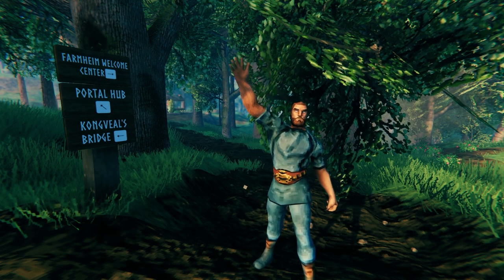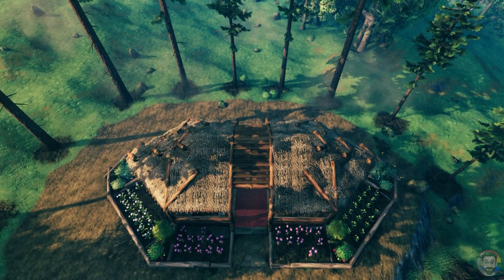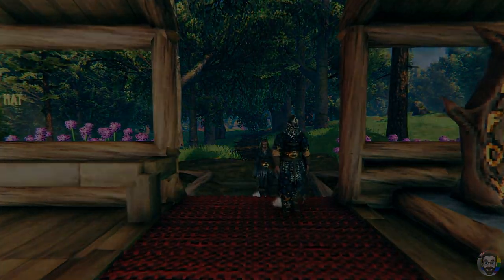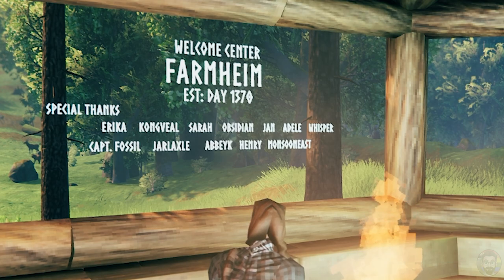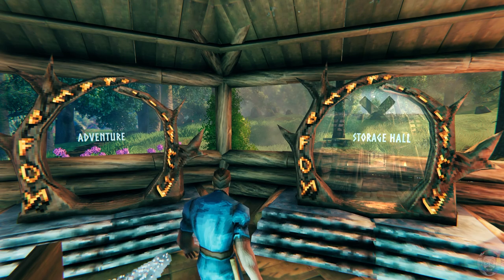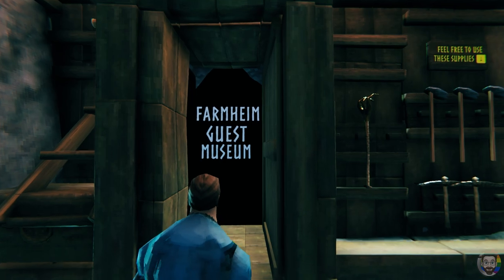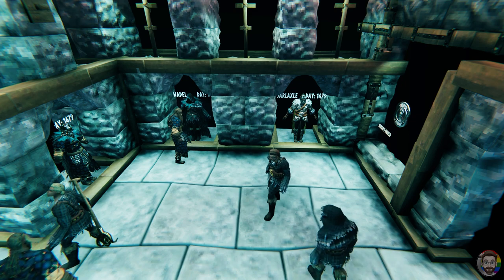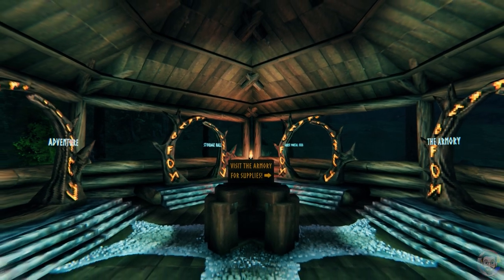Farmheim Welcome Center | BUILD TOUR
In this Valheim video, I'll take you on a tour of one of the coolest things I've built yet, the Farmheim Welcome Center!

This building is the first point of interest that our Farmheim guests will visit.  I'm pleased with this building, it serves its purpose while being a super cool build.  It has two levels; a main floor, and a basement - and it has a secret room for our guests to find!

Farmheim is a collaborative Valheim adventure with two other fantastic people, players, and content creators!

Kongveal Gaming:   @kongvealsurvives
EriKan't Game:   @EriKantGame

Valheim is an early-access, indie survival game that draws some inspiration from Viking culture. It's an open-world survival and crafting game with both single-player and co-op PvE (player vs. environment) mechanics.